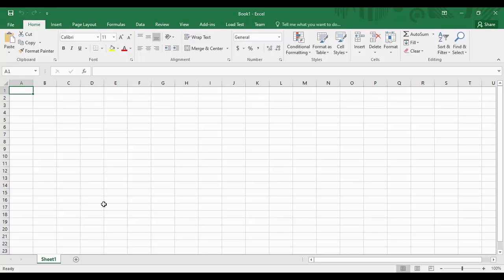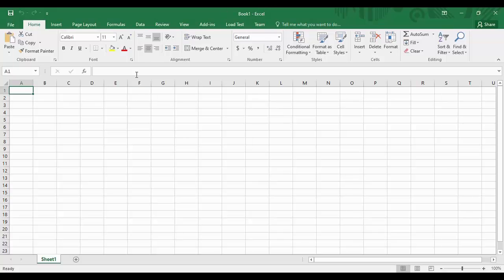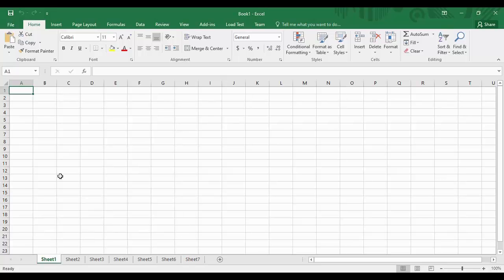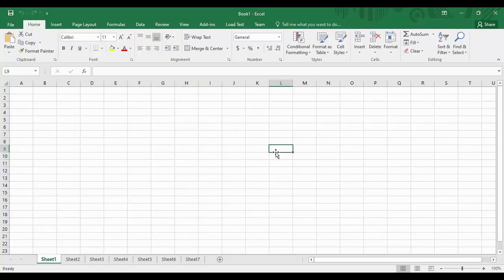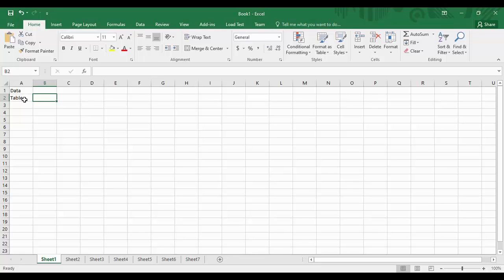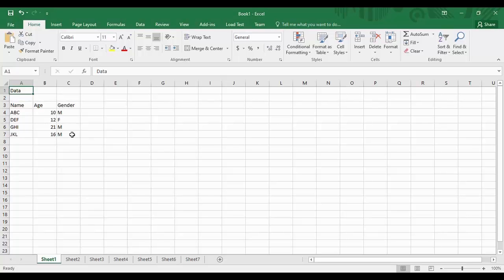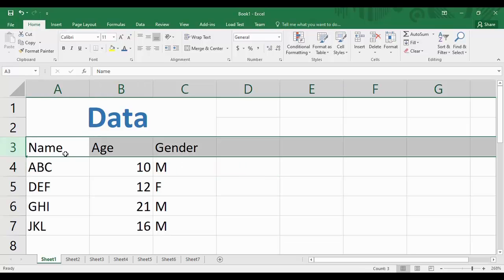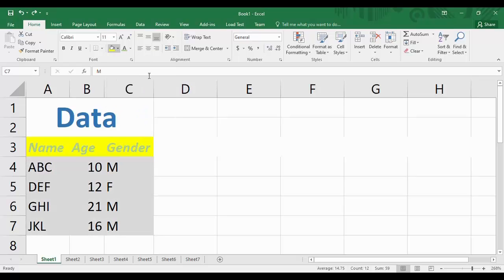Microsoft Excel Tutorial - Introduction to MS Excel